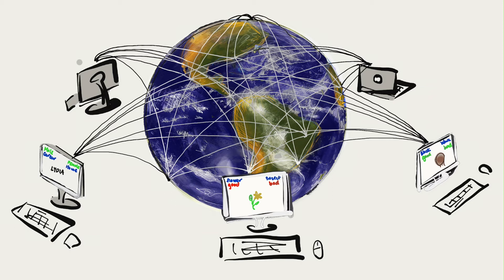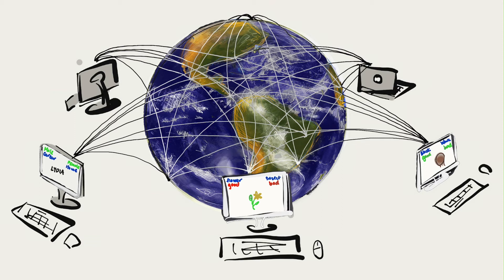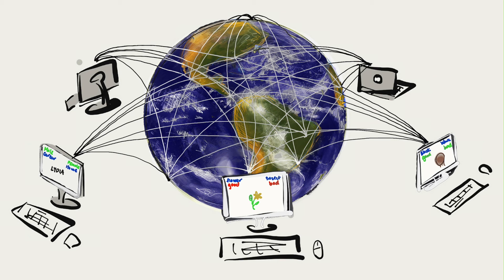Measuring Implicit Bias: The Implicit Association Test (Podcast)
40 years ago, memory researchers showed us that patients with amnesia could form new memories… implicitly. This sparked an ongoing revolution in research on the hidden mind: how it learns, how it influences us, and how it can be measured and changed.

Implicit Revolution Part 2 was created and developed by Mahzarin Banaji and Olivia Kang with funding from PwC and Harvard University.

Narration by Olivia Kang, featuring Professors Mahzarin Banaji (Harvard University) and Brian Nosek (University of Virginia)

Clip from Star Trek episode "Mirror, Mirror” (airdate 6 Oct 1967) copyright CBS

Sound Editing & Mixing by Evan Younger

Artwork by Olivia Kang

40 years ago, memory researchers showed us that patients with amnesia could form new memories… implicitly. This sparked an ongoing revolution in research on the hidden mind: how it learns, how it influences us, and how it can be measured and changed.